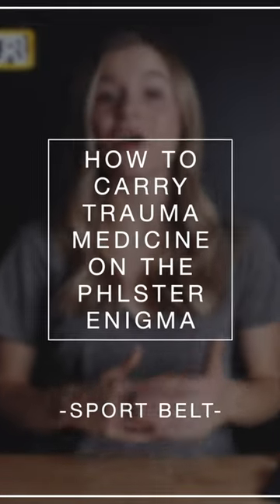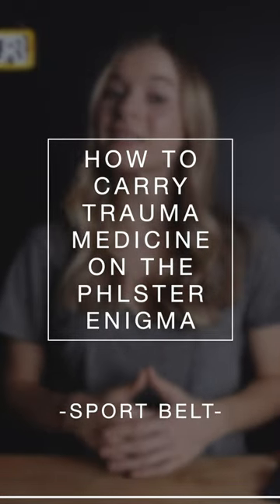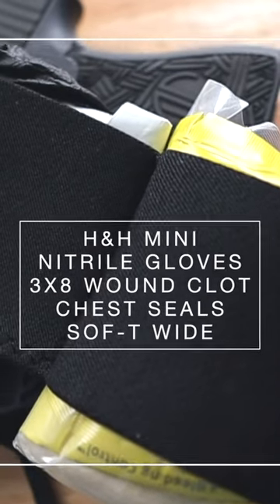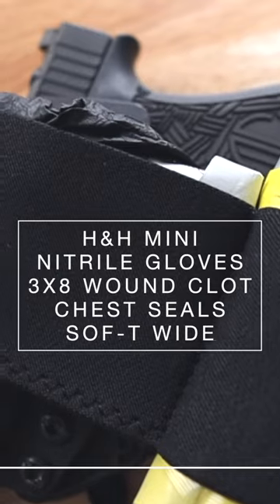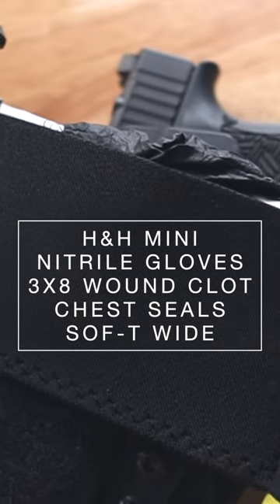How to Carry Trauma Medical on Body